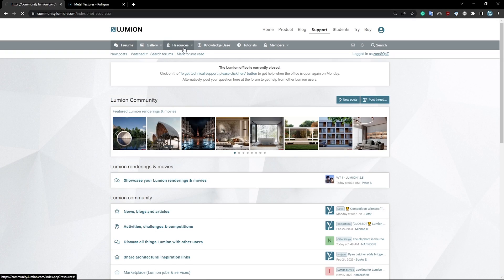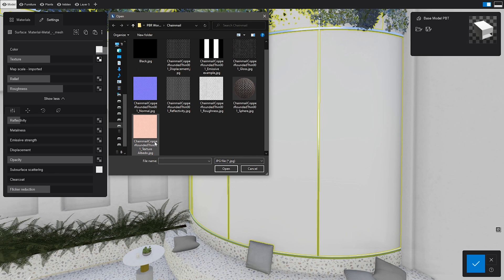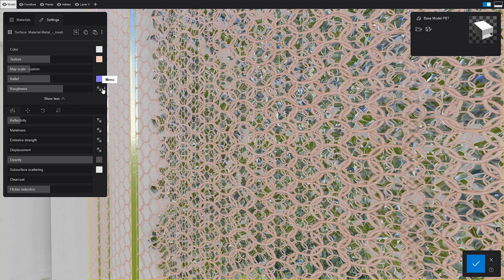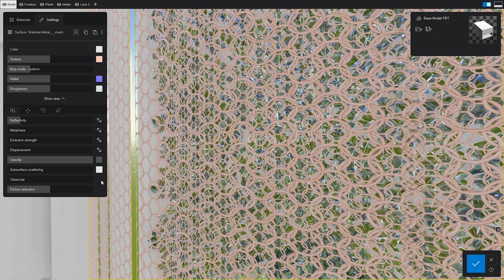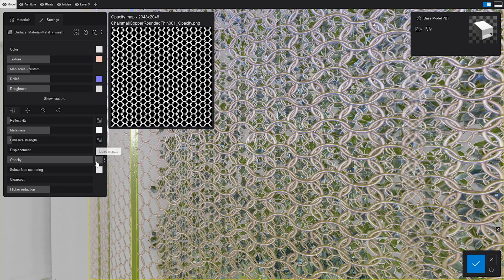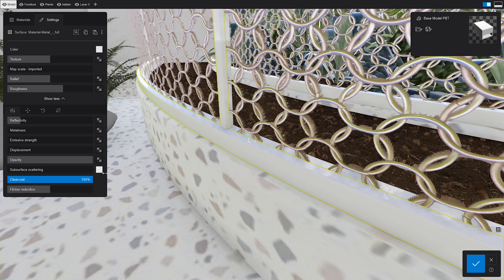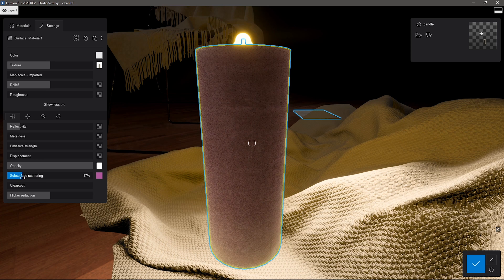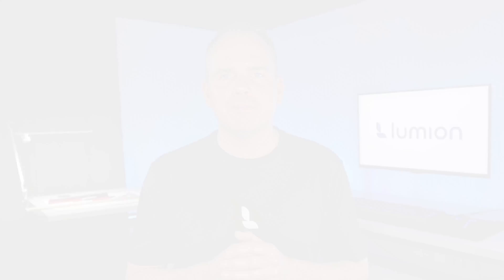Discover the new PBR material workflow in Lumion 2023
In Lumion 2023, the quality of existing PBR (physically-based rendering) materials is higher than ever. The material workflow has been improved to take advantage of 8 maps to bring your design choices closer to reality. In this tutorial, you'll learn all about Lumion 2023's new material workflow and updated editor.

How to copy, paste, save, and load materials in Lumion 2023?

Already using Lumion? You can easily upgrade to the latest version